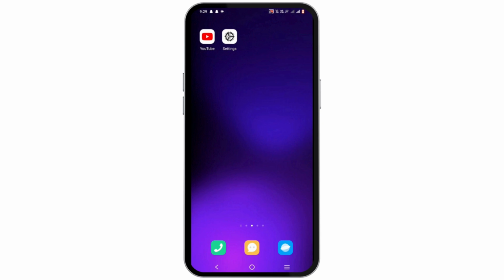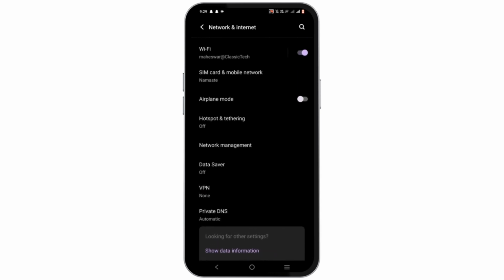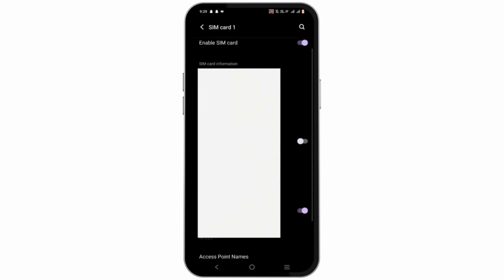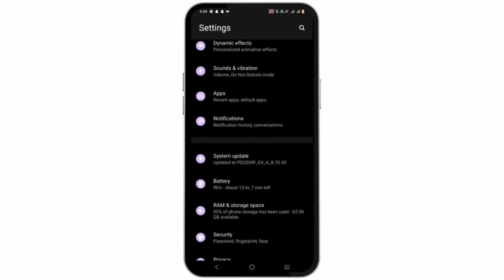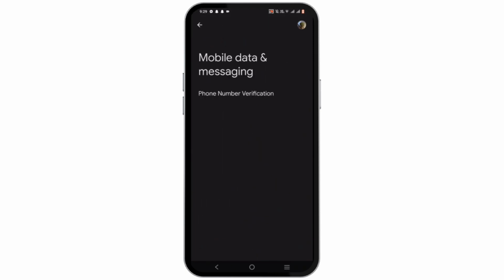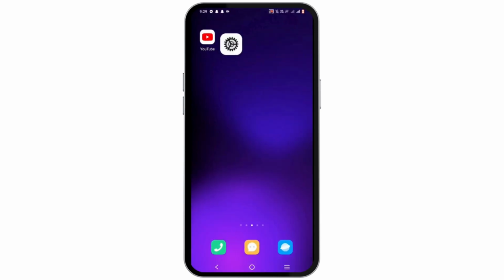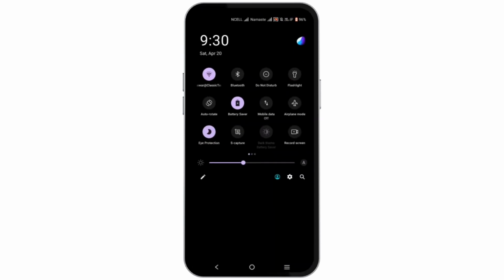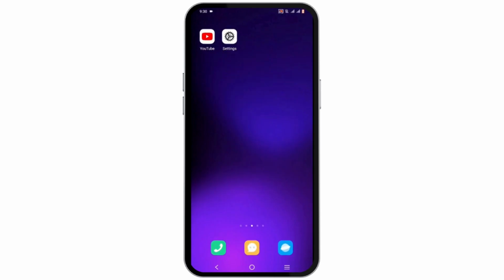How to Fix This Phone Number Cannot Be Used For Verification | Gmail Account 2024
If you're facing the issue "This Phone Number Cannot Be Used For Verification" while setting up a Gmail account, our video guide for 2024 is here to help. This tutorial provides you with practical solutions to resolve this common problem and get your Gmail account verified successfully.

What you'll learn in this video:

- Common reasons for this error message when using a phone number for Gmail verification.
- Step-by-step methods to fix the issue, including checking your phone number format, trying alternative numbers, and using virtual phone services.
- Tips for avoiding this error in the future and best practices for Gmail account setup.

Get back on track with your Gmail setup and avoid verification hurdles with these straightforward solutions.